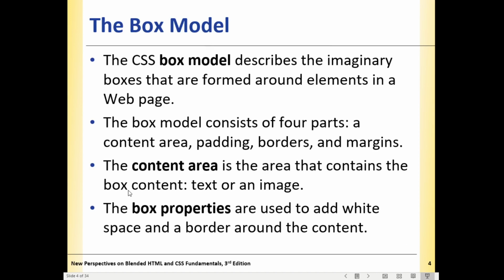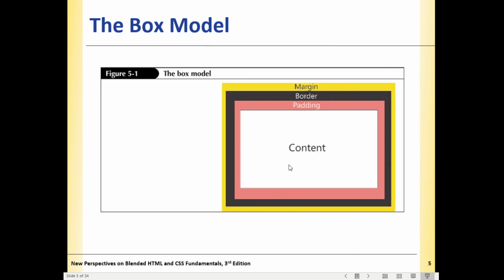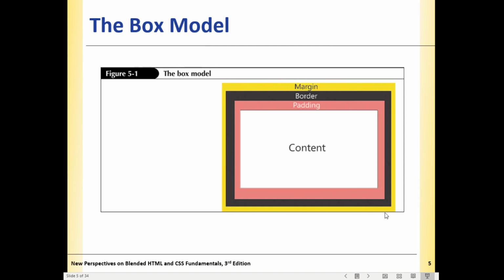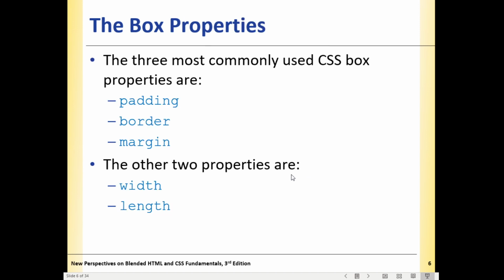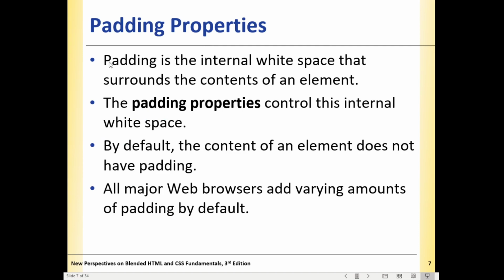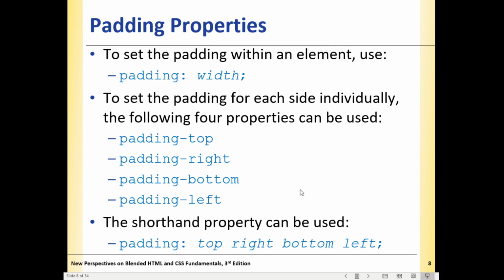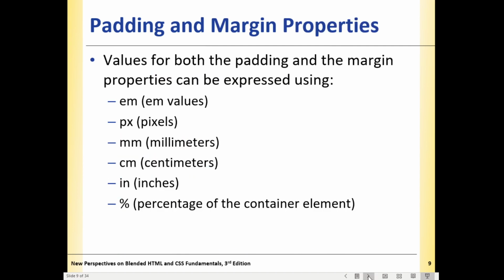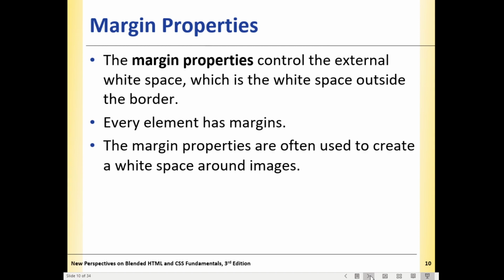Box Model and Padding